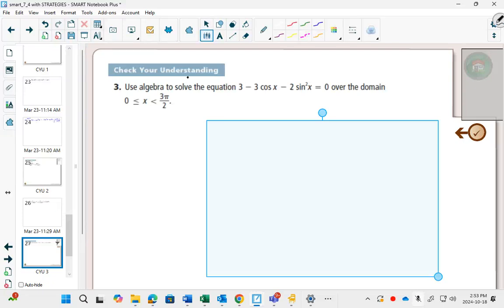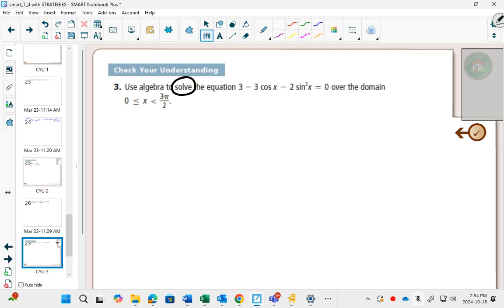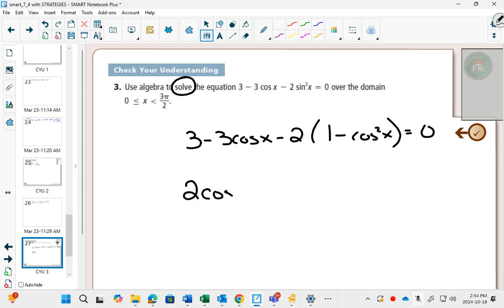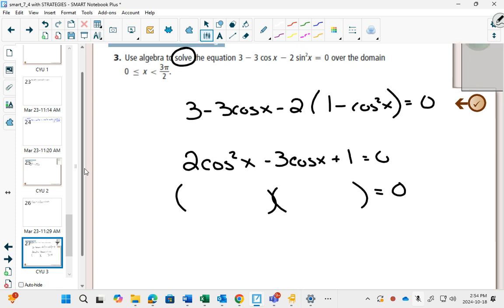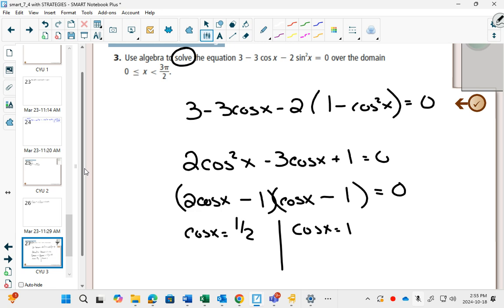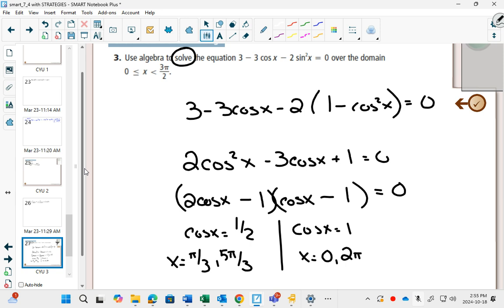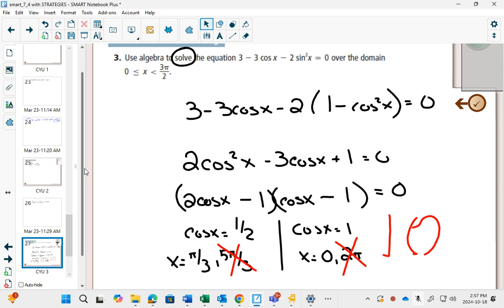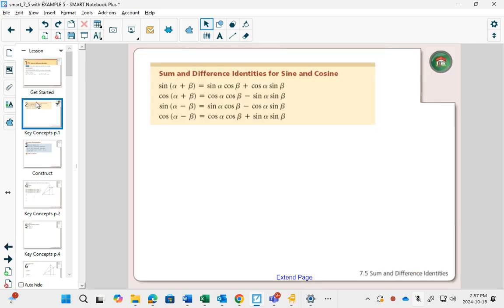40SP P6 7 4 Example 3